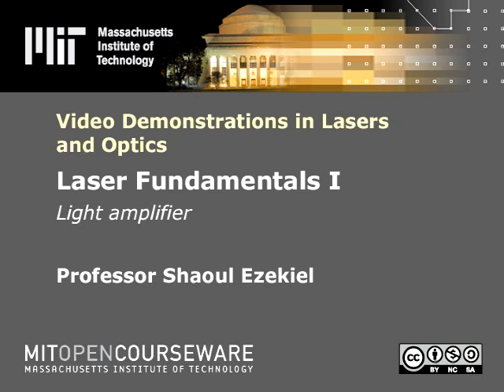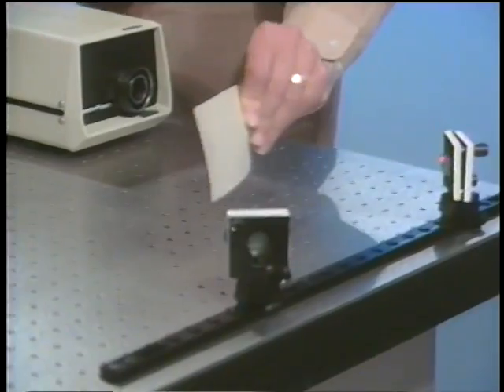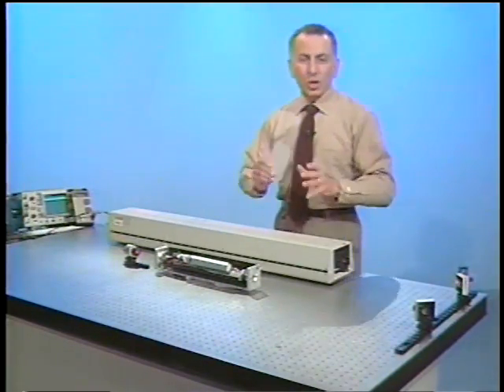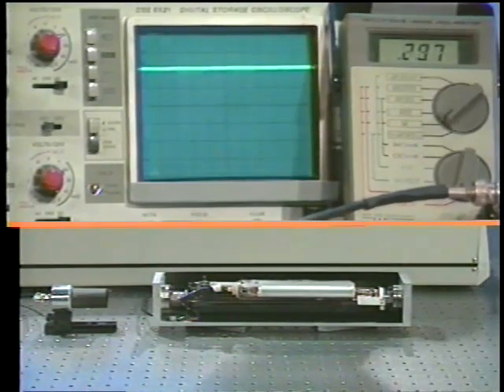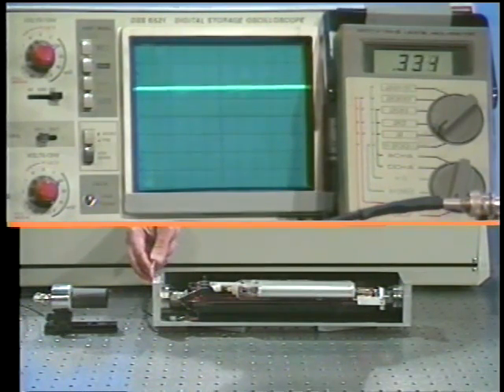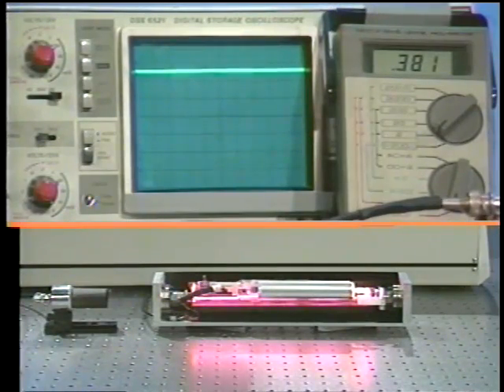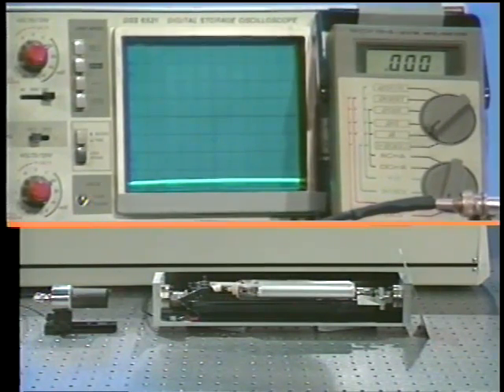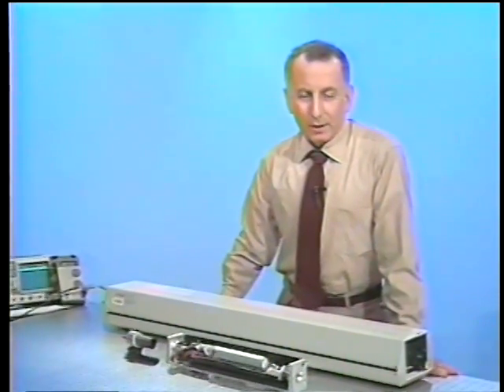Laser fundamentals I: Light amplifier | MIT Video Demonstrations in Lasers and Optics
Laser fundamentals I: Light amplifier